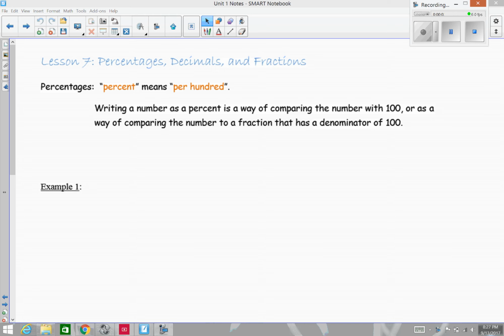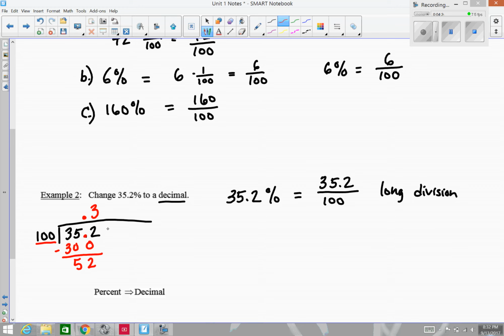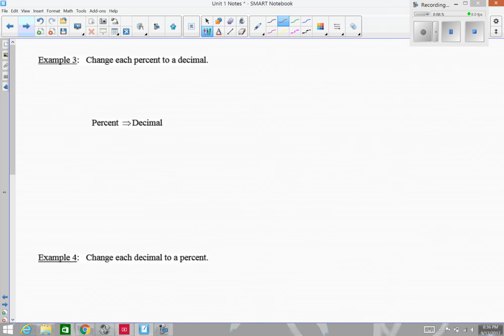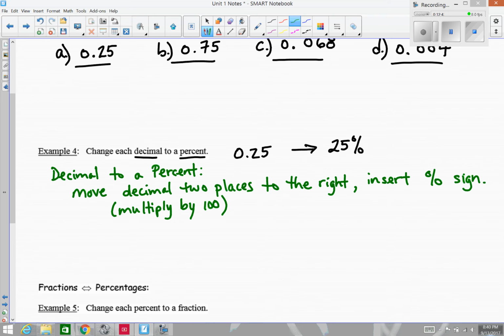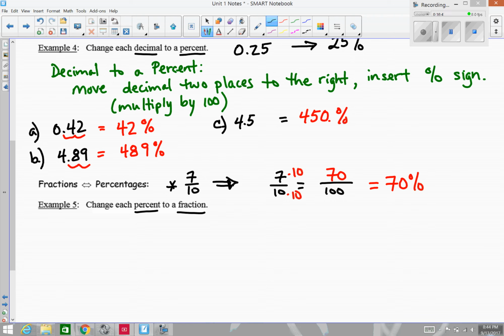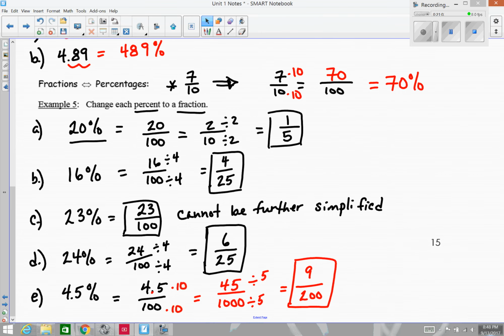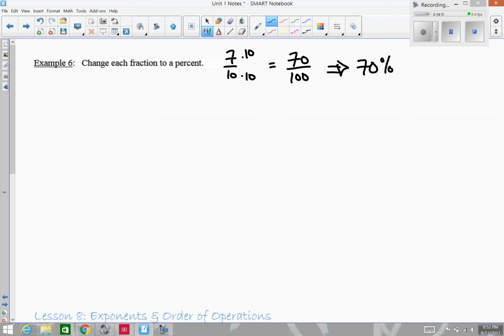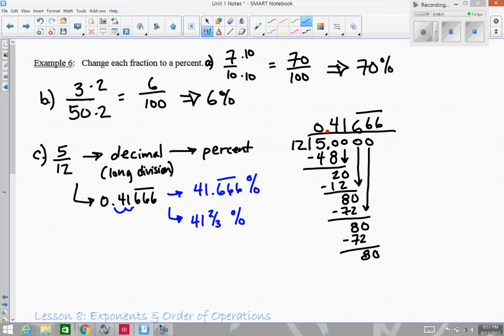Unit 1 Lesson 7